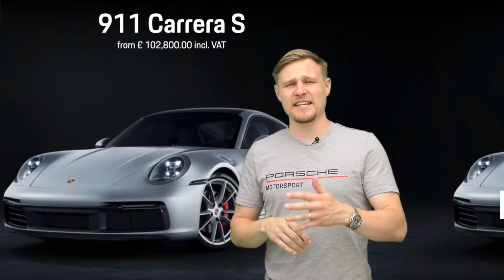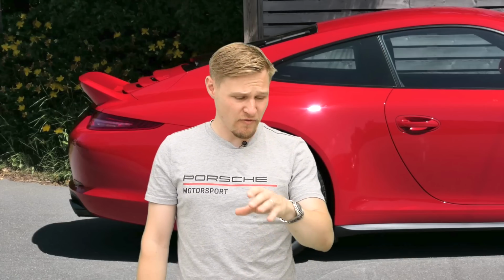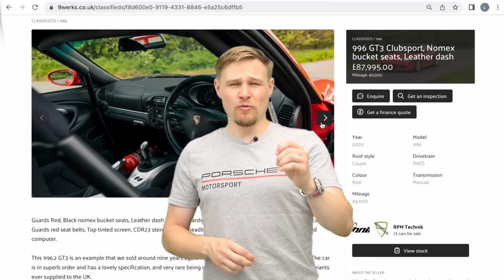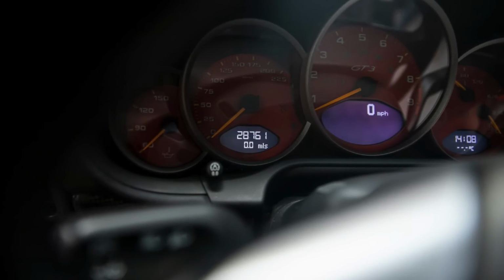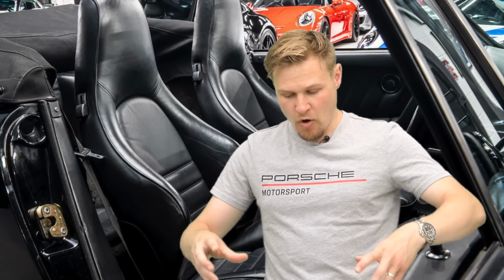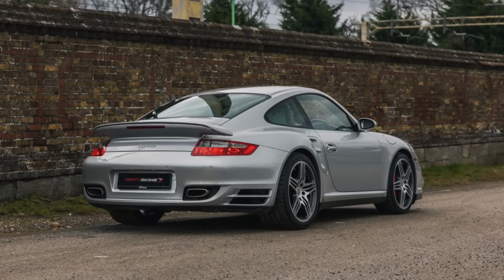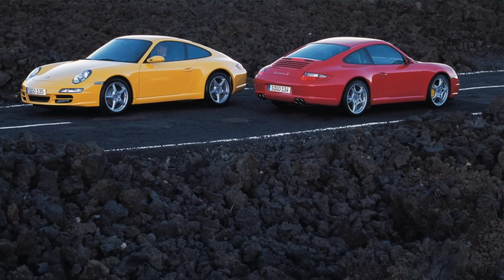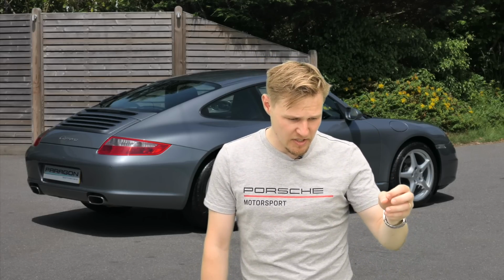SIX Porsche alternatives to a 992 Carrera S – for less money!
Search the full range of Porsche for sale in the 9WERKS Marketplace

Here's the 996 v 997 GT3 article mentioned in the video

- WANT TO FINANCE YOUR NEXT PORSCHE?
Your dream Porsche might be closer than you think! The 9WERKS recommended finance experts is Rare Car Finance, your trusted partner for all Porsche sports cars valued over £25,000.

911-inspired apparel can be found on my Teespring online store 'That Nine Eleven Merch', just click/tap on the options below each of my videos to browse the full selection exclusive to my shop.

Follow me @9werks_lee for more bespoke Porsche content and behind-the-scenes videos.

9WERKS Radio is the Porsche podcast dedicated to the people and the stories behind the world's finest sports cars. Available on your preferred podcast platform!